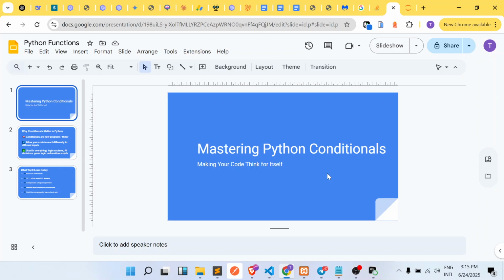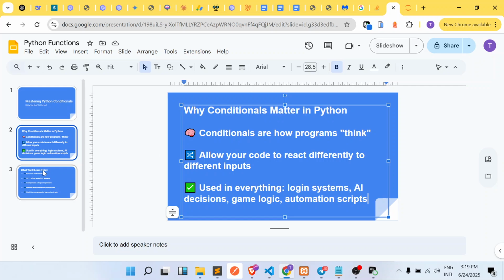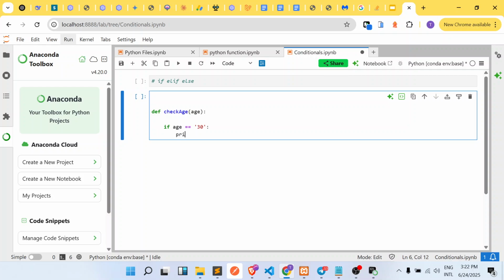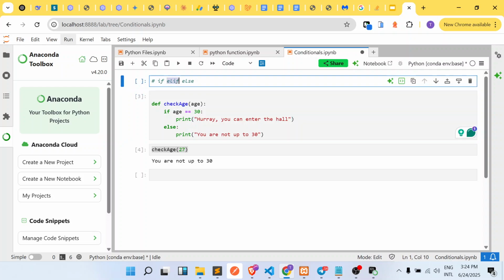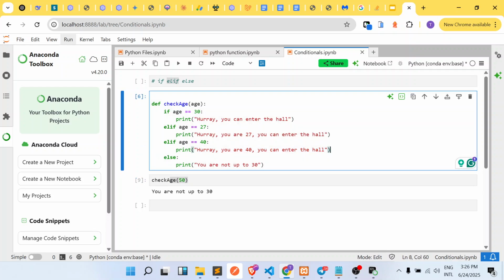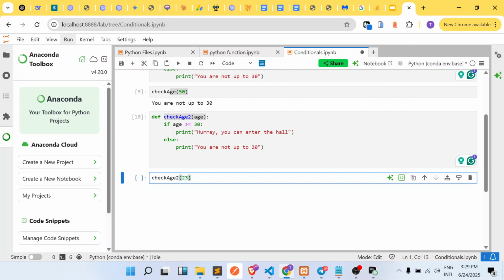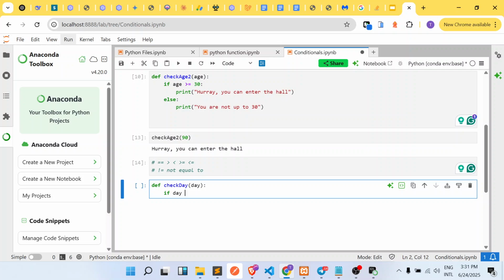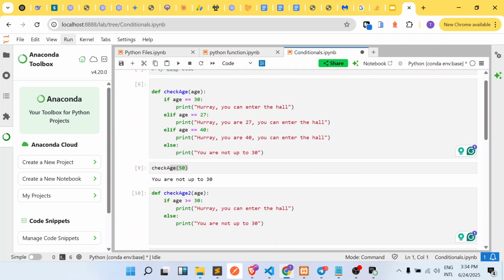Best Short Tutorial on Python Conditionals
Understanding conditionals is key to making smart decisions in your code. In this beginner-friendly video, you’ll learn how to use if, elif, and else statements to control the flow of your programs—an essential skill for data filtering and logic building in analysis.

 - Python if-else basics
 - Comparison and logical operators
 - Practical decision-making examples